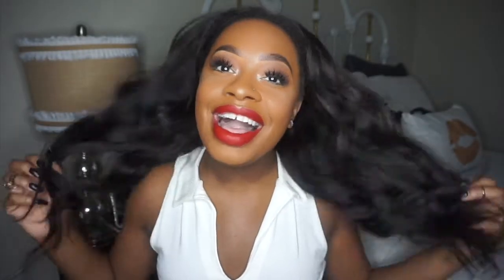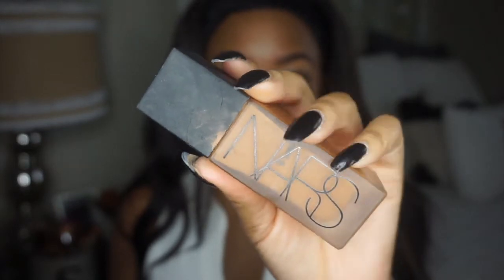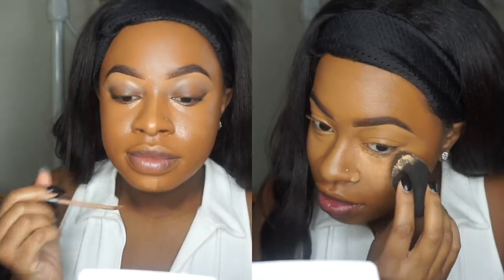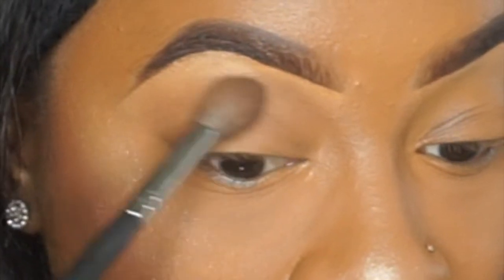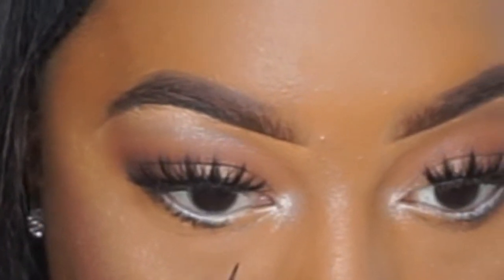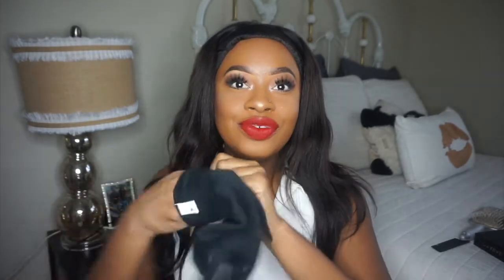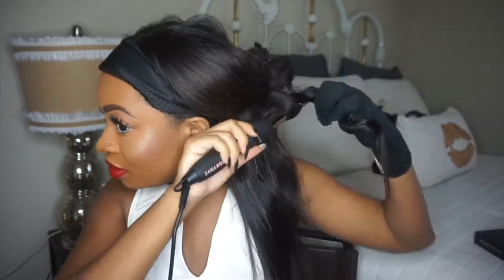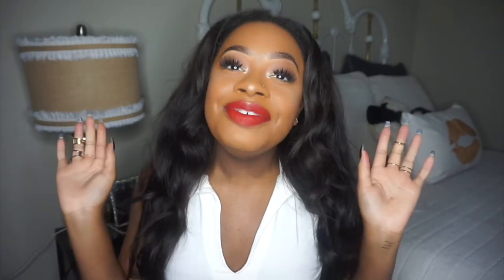EASY GLAM & HAIR TUTORIAL | Summer Bell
I am always getting questions and requests to do an easy (but glam) everyday look & your wish is always my command! I hope you enjoy, babies!

xoxo

FILMING FAQ’s:

Lighting - Neewer 14” Ring Light
PRODUCTS MENTIONED:

{EYES}
-ABH Cosmetics Dipbrow Pomade in “Chocolate”
-ABH Concealer in “5.0”
-ABH Modern Renaissance Eyeshadow Palette
-KoKo Lashes “Amore” false lashes
-NYC White Pencil Eyeliner

{FACE}
-Bahi Cosmetics Reina Oily Skin Primer
-Black Radiance Soft Focus Finishing Powder
-Morphe 9BZ Palette
-Make Up For Ever Pressed Powder
-Kween Cosmetics Luxury Setting Powder
-Urban Decay All Nighter Setting Spray
-ABH “So Hollywood” Illuminator

{LIPS}
-NYX Cosmetics “Chocolate” Lip Liner
-MAC Cosmetics “Velvet Teddy” Lipstick
-Kylie Cosmetics “Merry” Lip Liner
-Fenty Beauty “Uncensored” Stunna Lip Paint

{BRUSHES/TOOLS}
-Milani Dual-Ended Brow Brush
-e.l.f. Cosmetics flat eyeliner brush
-Morphe E7 (foundation)
-Original Beauty Blender
-Morphe E1 (powder)
-Morphe M527 (bronze)
-Morphe E4 (contour)
-Morphe M504 (blending/crease)
-Morphe E14 (shadow/lid)

@dodolashes - “miss_svmmer”
@rocksbox - “MissSvmmerXoxo”
@uber - “summerb161”
@ubereats - “eats-summerb161”
@jtbcosmetics - “summer10”
@smoovegalinc - “summ10”
@muddybody_ - “summsumm”
@barbasandzacari - “miss_svmmer”
@revolvercosmetics - “summer10”
@kweencosmetics - “SummSumm”
@smoovegalinc - “summ10”
@moonkissdesigns - “summsumm”
@mymakeupbrushset - "savewithmisssvmmer"
@bahicosmetics - “summer”
@grandposhhair - “misssummer”
@foxybaehair - “foxysummer”